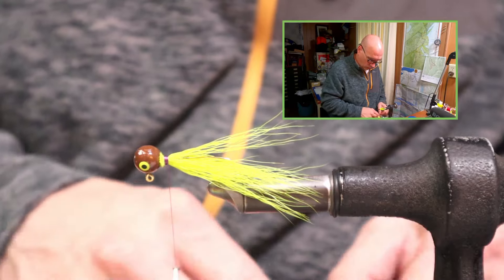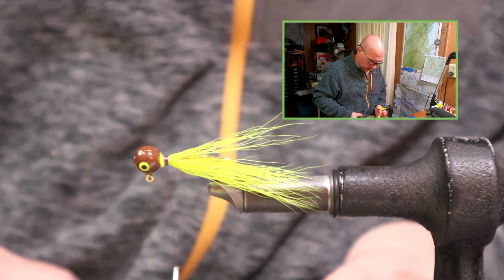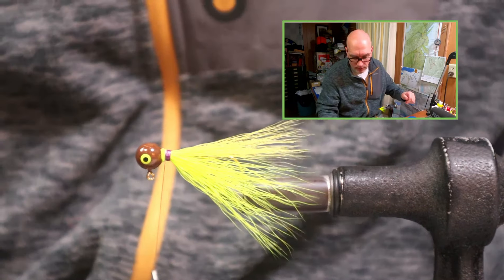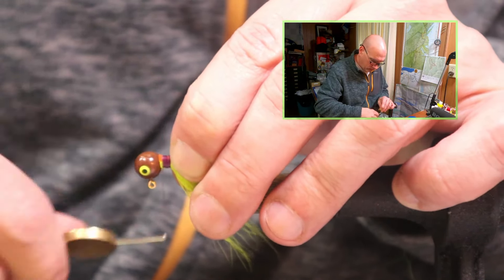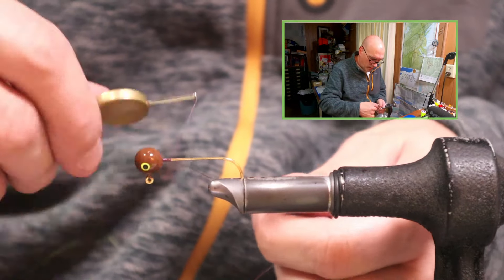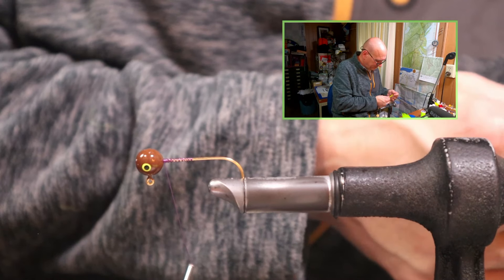Fire Tiger Jig, Almost Live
Turning the cameras on while I am at the bench; tying a 1/4 ball head Fire Tiger pattern.